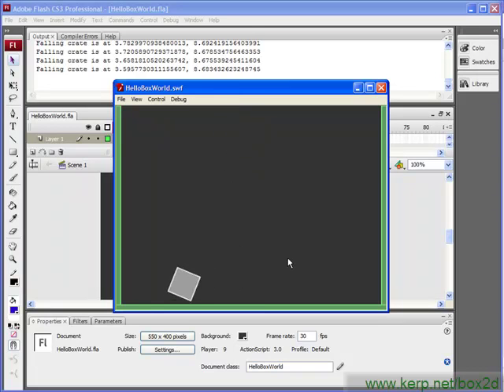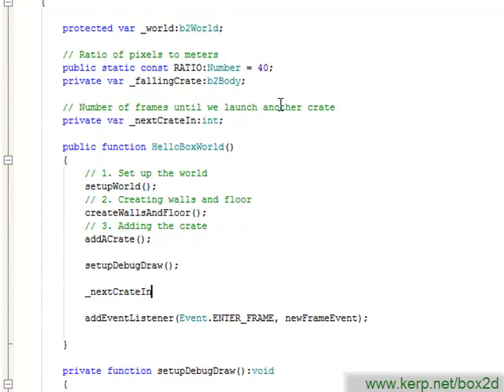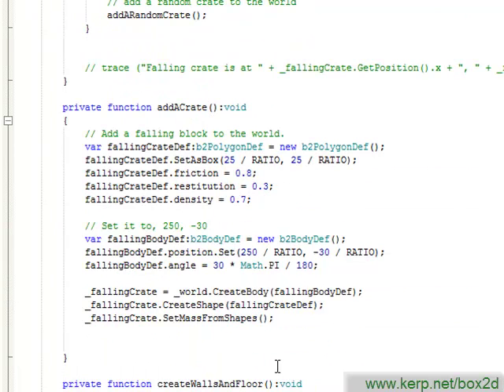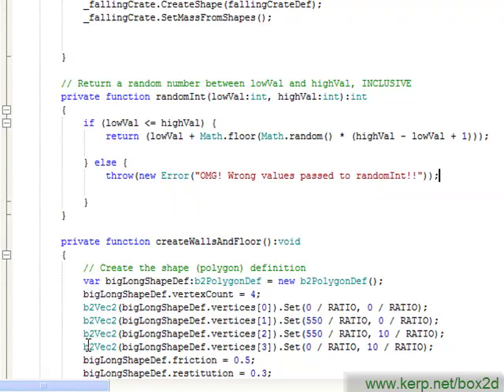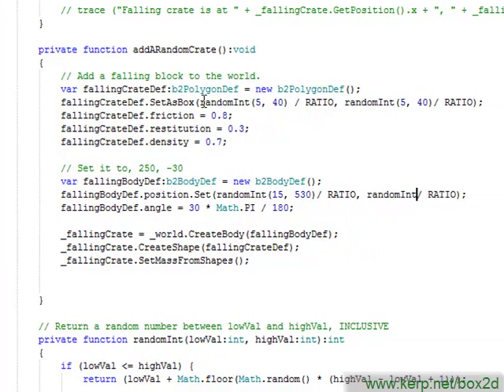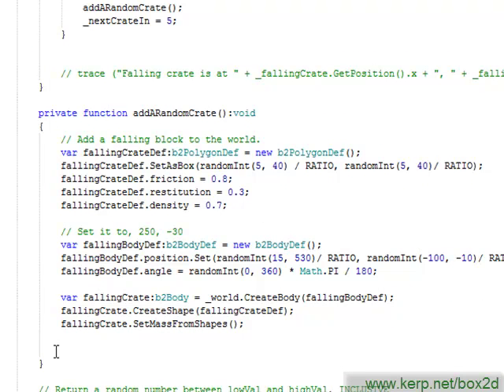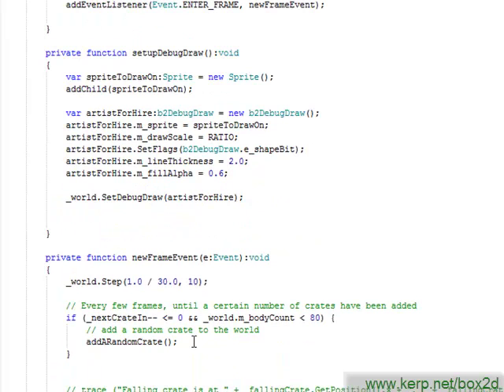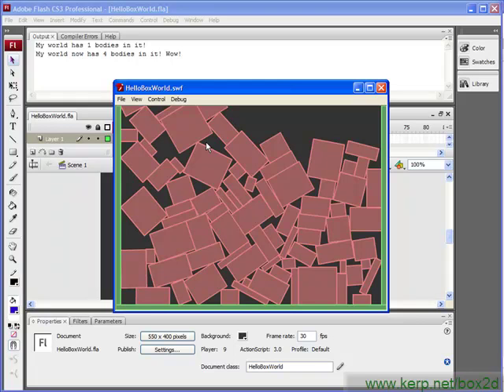Box2D Lesson 1.18 -- Adding lots of crates! Whee!